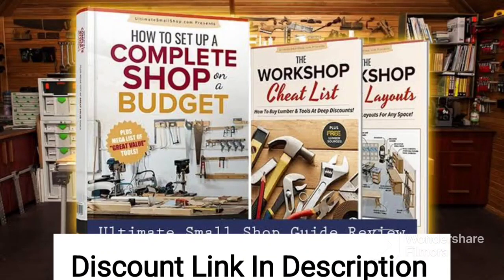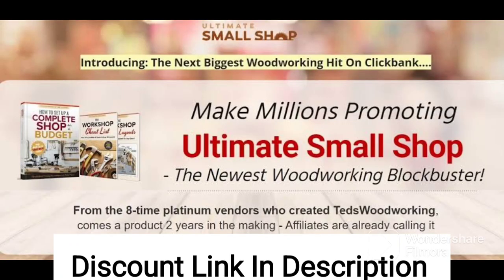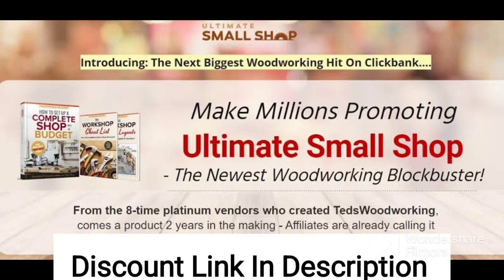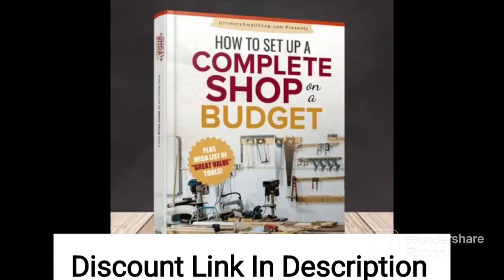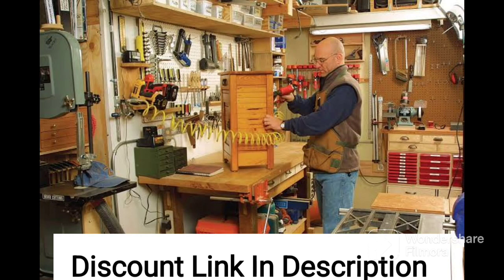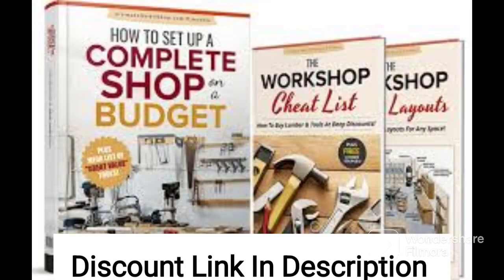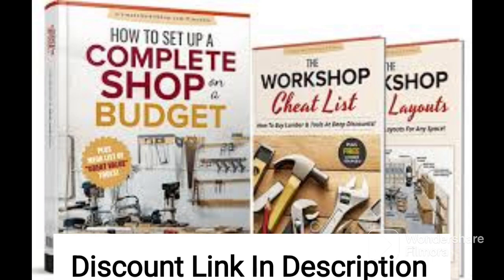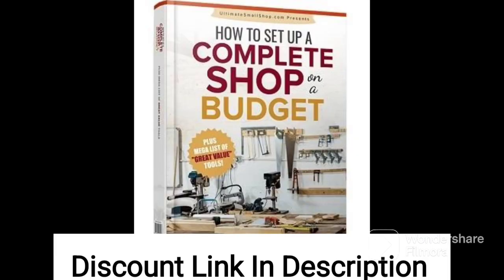Ultimate Small Shop - The Next Woodworking Blockbuster! Review 2023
Ultimate Small Shop - The Next Woodworking Blockbuster!